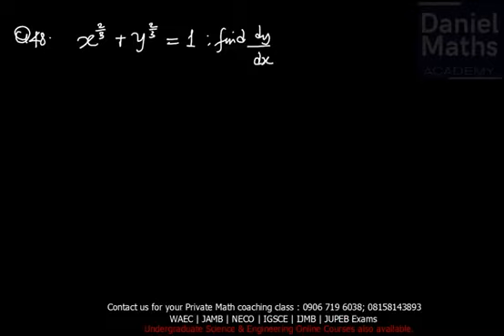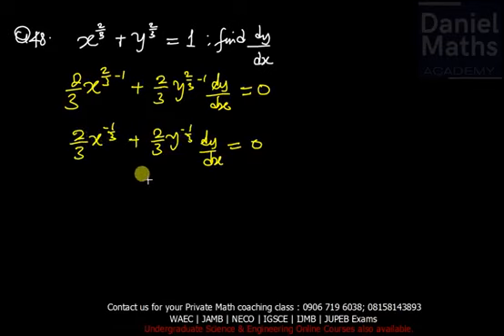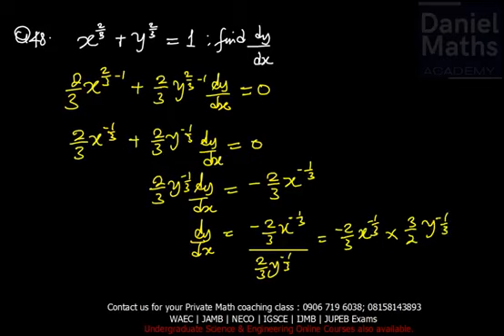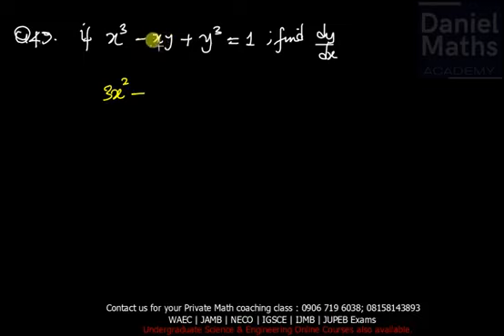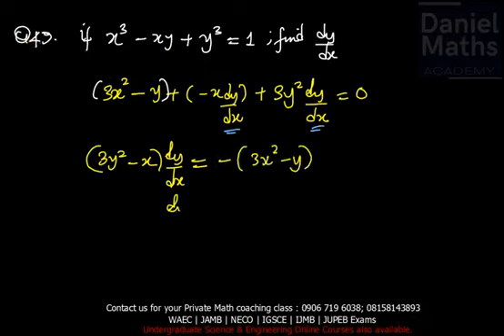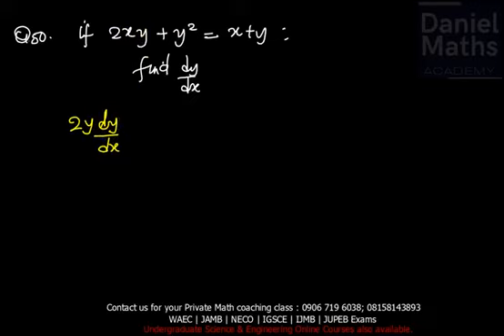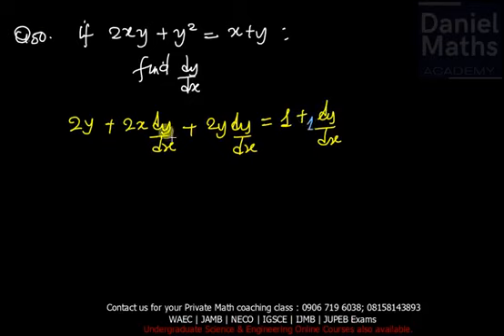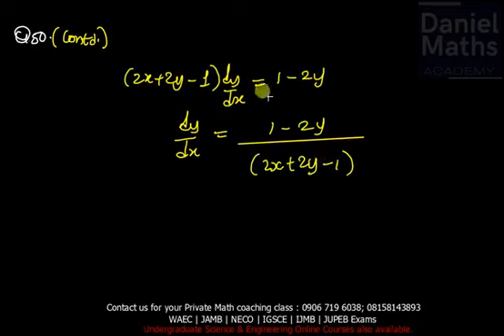Implicit Differentiation for WAEC, NECO & JAMB | Full Step-by-Step Guide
In this lesson, we learn how to solve calculus problems using implicit differentiation.

This step-by-step tutorial is perfect for secondary school and university students preparing for WAEC, NECO, JAMB, and other mathematics exams.

Topics Covered:
✔ What is implicit differentiation?
✔ Differentiating equations without making y the subject
✔ Chain rule in implicit differentiation
✔ Worked exam-style questions